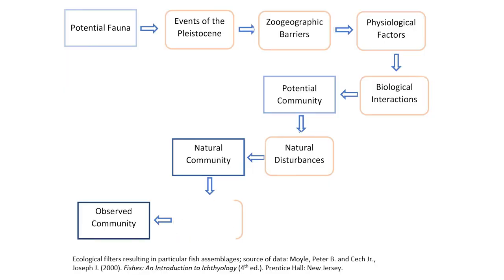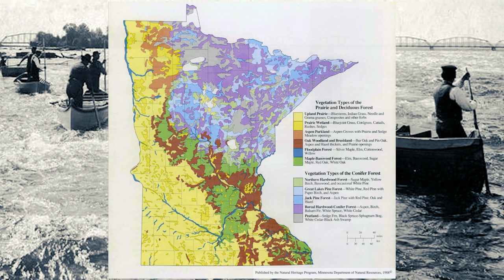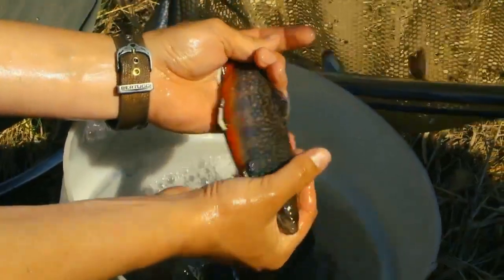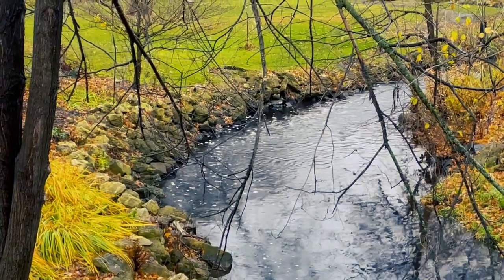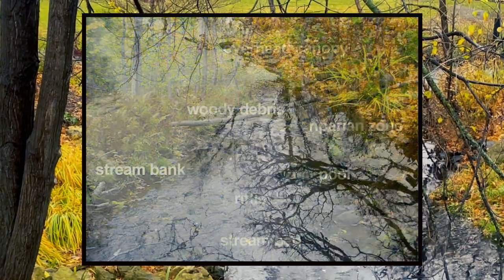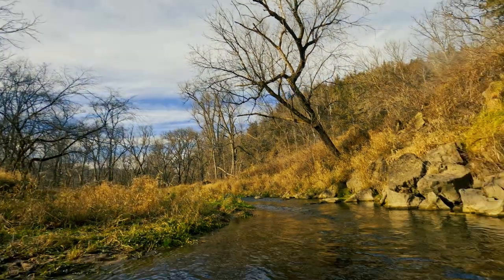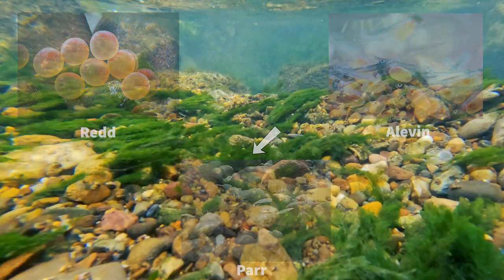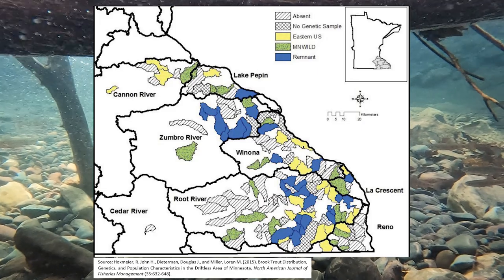Driftless Genetics: The Midwest's Curious Trout Streams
How the Driftless Area’s modern human habitation has been contextualized by time, and how a new era, one resurrecting natural heritage, dawns over its ancient bluffs.

Stewardship Organizations: @MinnesotaDNR @TroutUnlimitedNatl @IzaakWaltonLeague @sustainabledriftless856

Bibliography:
Avery, Ed L. (1983). Population Dynamics of Wild Trout and Associated Sport Fisheries in Two Northern Wisconsin Streams. Technical Bulletin No. 141. Wisconsin Department of Natural Resources.

Avery, Ed L. (1995). Effects of Streambank Riprapping On Physical Features and Brown Trout Standing Stocks in Millville Creek. Research Report167. Wisconsin Department of Natural Resources.

Carlander, Kenneth D. (1969). Handbook of Freshwater Fishery Biology (vol.1). Iowa State University.

Denevan, William M. (Ed.). (1992). The Native Population of the Americas in 1492, second edition. The University of Wisconsin Press.

Dieterman, Douglas J. and Hoxmeier, John. (2011). Demography of Juvenile and Adult Brown Trout in Streams of Southeastern Minnesota.Transactions of the American Fisheries Society (140:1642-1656).

Dieterman, Douglas J. and Mitro, Matthew G. (2019). Stream Habitat Needs for Brook Trout and Brown Trout in the Driftless Area. Special Publication of the 11th Annual Driftless Area Symposium.

Dieterman, Douglas J., Thorn, William C., Anderson, Charles S., and Weiss, Jeffrey L. (2006). Summer Habitat Associations of Large Brown Trout In Southeast Minnesota Streams. Investigational Report 539. Minnesota Department of Natural Resources.

Fausch, K.D. and White, R. J. (1981). Competition Between Brook Trout (Salvelinus fontinalis) and Brown Trout (Salmo trutta) for Positions in a Michigan Stream. Canadian Journal of Fisheries and Aquatic Sciences (38:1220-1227).

French, William E., Vondracek, Bruce, Ferrington Jr., Finlay, Jacques C., and Dieterman, Douglas J. (2014). Winter feeding, growth and condition of brown trout Salmo trutta in a groundwater-dominated stream. Journal of Freshwater Ecology (29:2, 187-200).

Hoxmeier, R. John H., Dieterman, Douglas J., and Miller, Loren M. (2015). Brook Trout Distribution, Genetics, and Population Characteristics in the Driftless Area of Minnesota. North American Journal of Fisheries Management (35:632-648).

Lee, Michael D. (2021). Minnesota’s Blufflands-a Biodiversity Hotspot. Minnesota Biological Survey.

Moyle, Peter B. and Cech Jr., Joseph J. (2000). Fishes: An Introduction to Ichthyology (4th ed.). Prentice Hall.

Tester, John R., Galatowitsch, Susan M., Montgomery, Rebecca A., and Moriarty, John J. (2020). Minnesota’s Natural Heritage (2nd ed.). University of Minnesota: Minneapolis.

Thorn William C. (1988). Evaluation of Habitat Improvement for Brown Trout in Agriculturally Damaged Streams of Southeastern Minnesota. Investigational Report 394. Minnesota Department of Natural Resources.

Globe animation is courtesy of the National Oceanic and Atmospheric Administration’s data and Google Earth Studio’s software.

Sources of region maps:
Van Landuyt, Lee D. (2021). How did the “Driftless” area get its name?
Associated Press. (April 19, 2006). States, federal government vow to restore Driftless Area. MPRnews.

Search engine stuff